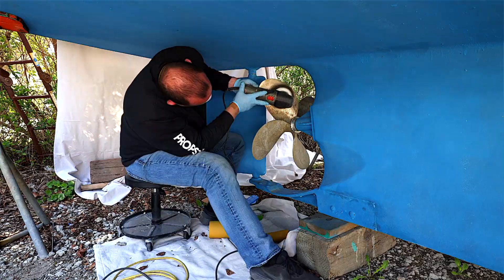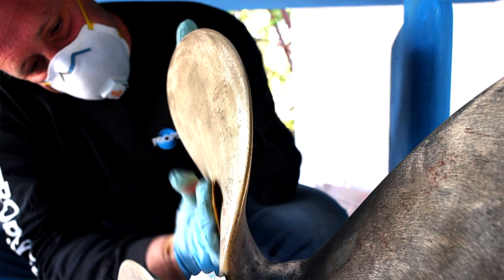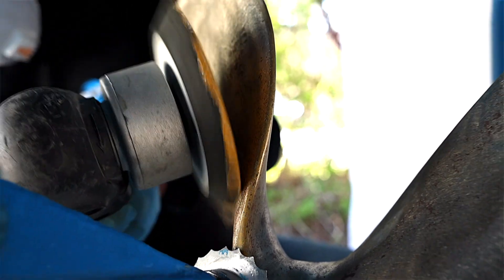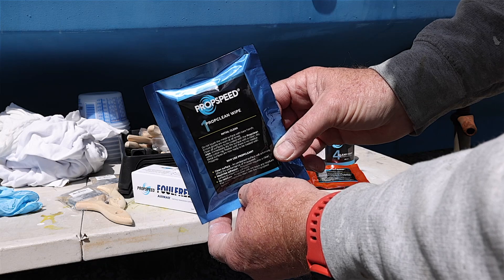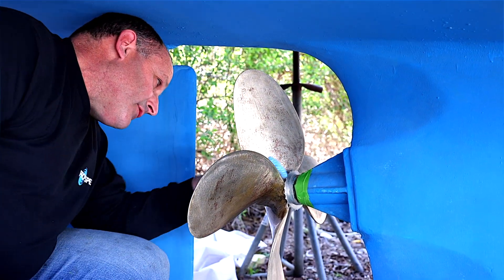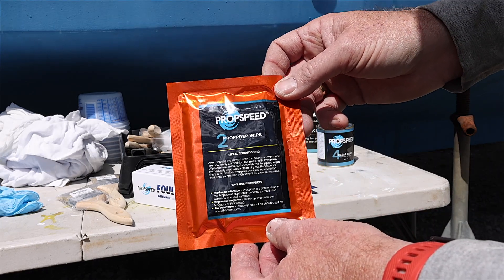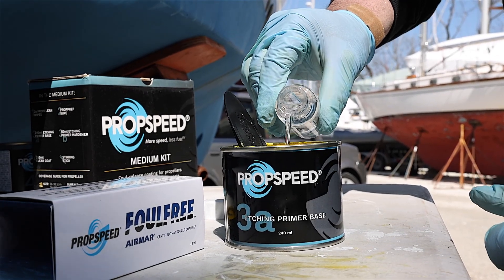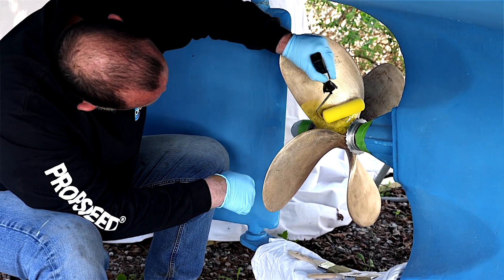The Snow Goose Refit: Propspeed Application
Keith Mayes from Propspeed explains the benefits of applying Propspeed to Snow Goose's propellor and how to do the application.